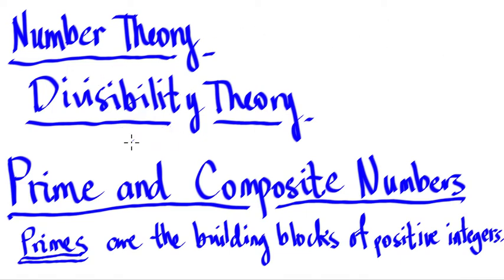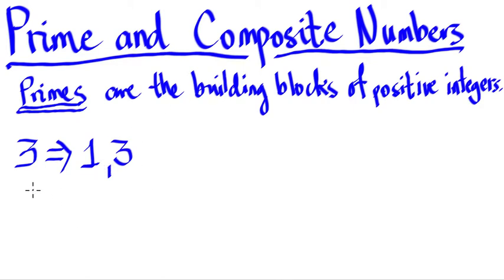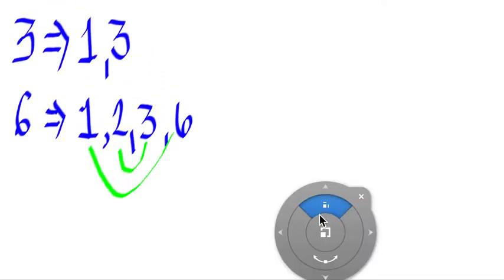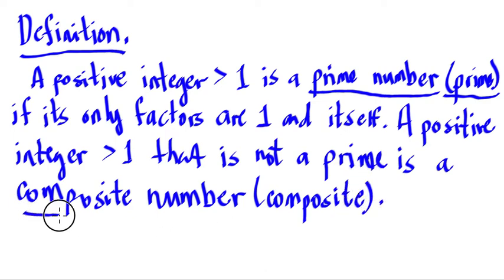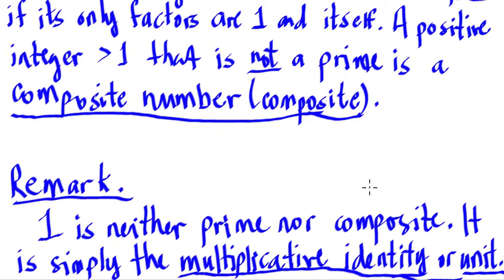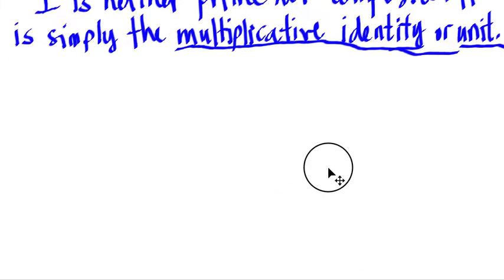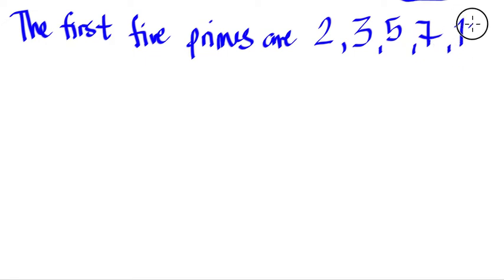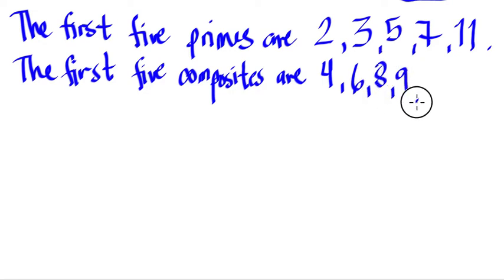Number Theory 23 - Prime and Composite Numbers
This video explains what are primes and composites, again, in the perspective of Number Theory! Also explains what one (1) is.